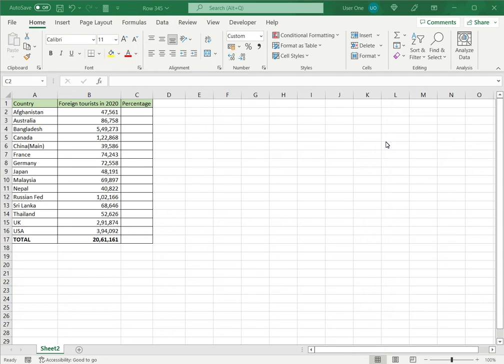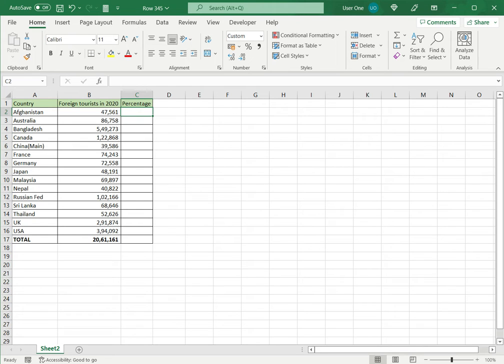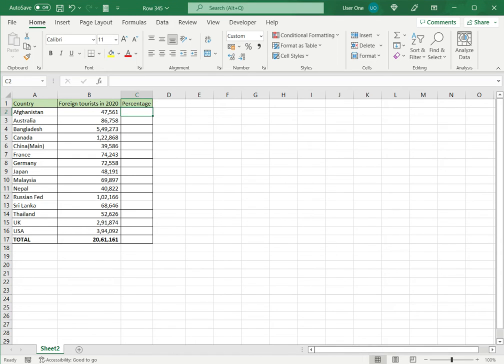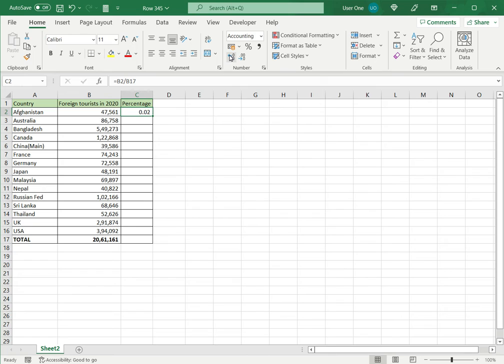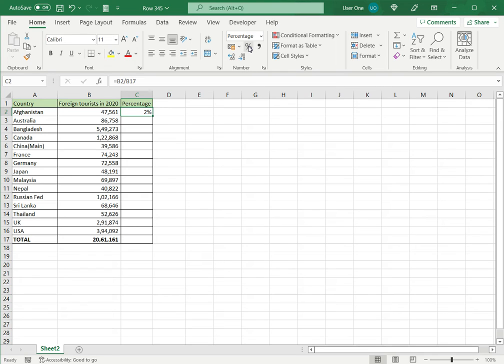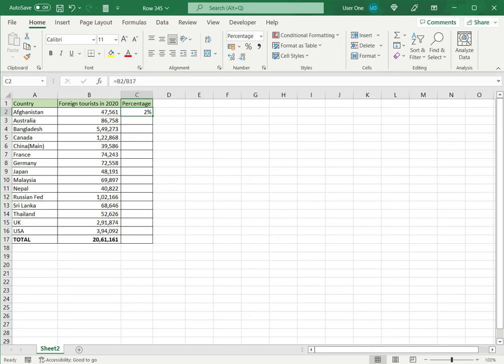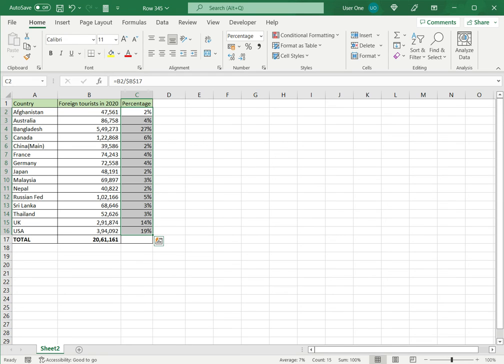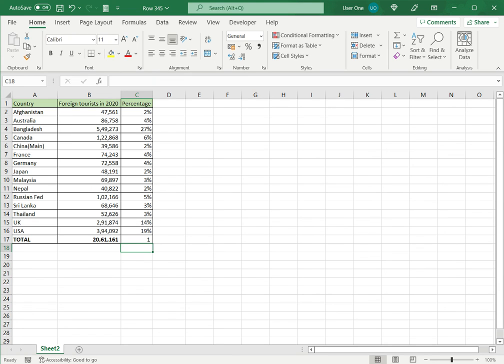How to calculate the percentage of a total in Excel